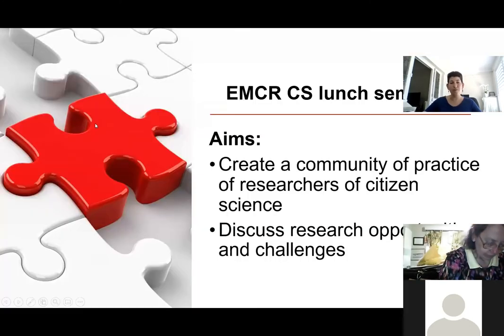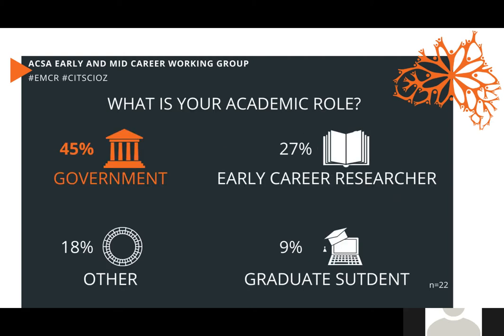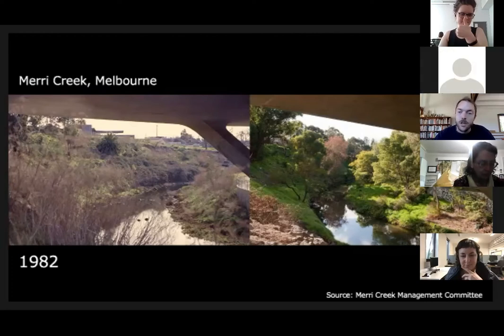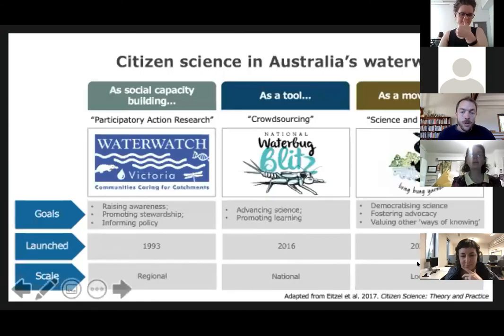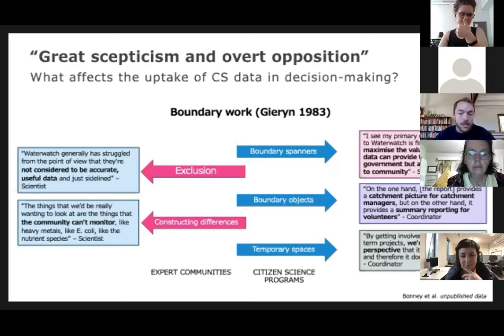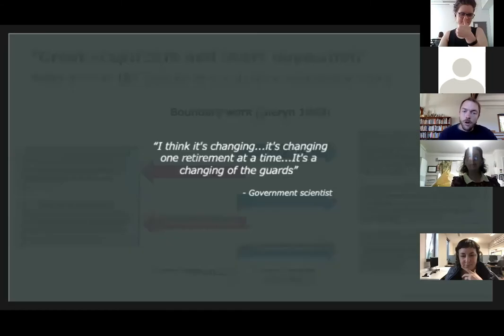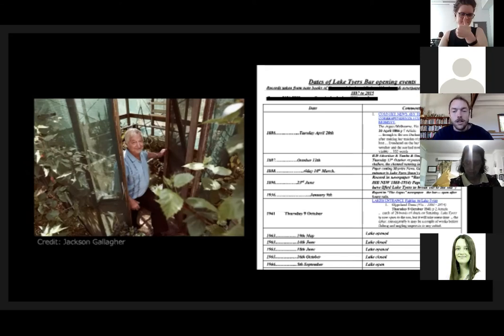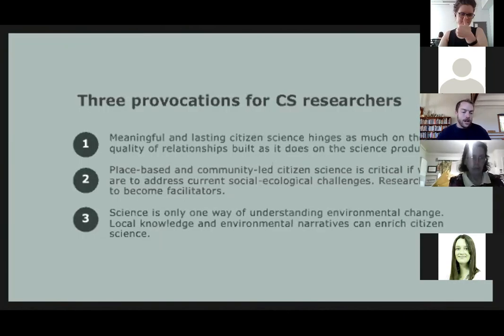EMCR Lunchtime Seminar 1 - Pat Bonney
Early and Mid-Career Researchers Citizen Science Lunchtime Seminar #1 featuring Dr Pat Bonney (Federation University)

Since settlement, Australia's freshwater environments have been heavily degraded - from historic overexploitation and unsustainable land management practices to new and often 'hidden' pollutants and the growing impacts of climate change. Although solutions are not always clear, citizen science has long been recognised as a critical part of our collective efforts to protect and restore these precious natural resources.

In this presentation Dr. Bonney reflects on the history of freshwater citizen science, its current practices, and future trajectories, drawing on his research and experience working across a diverse set of projects. The insights he has gained suggest that a core challenge for new and existing projects is less to do with obtaining scientific advances and rather more to do with meaningful and lasting citizen science hinges on building the necessary relationships and political will at the interface between science, policy, and practice. It is these social dimensions that will require greater attention as the field of citizen science grows - both theoretically and practically - in the pursuit of positive social and environmental change.